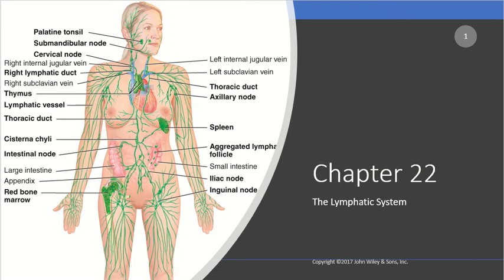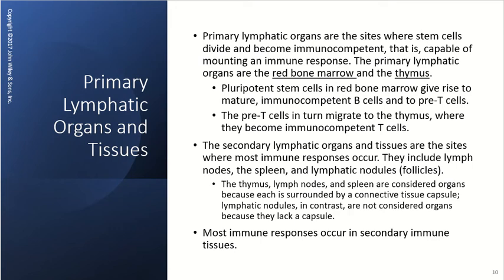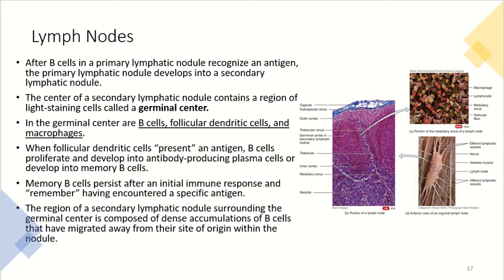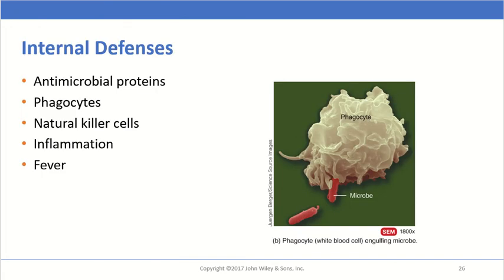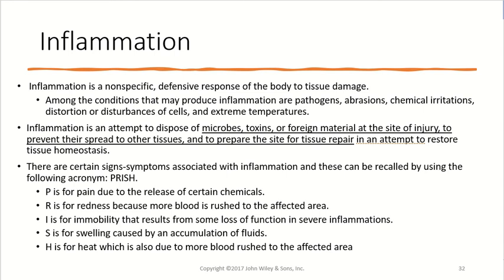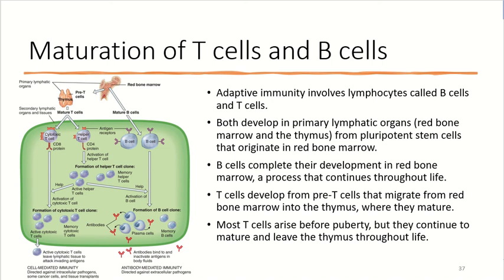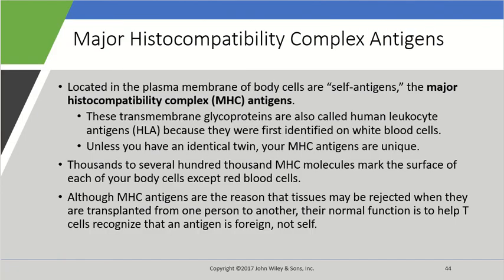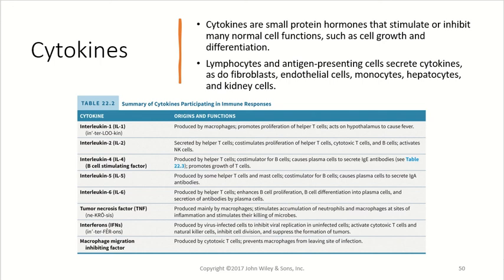Chapter 22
Lymphatic System lecture for anatomy and physiology 2 at Middle Georgia State University